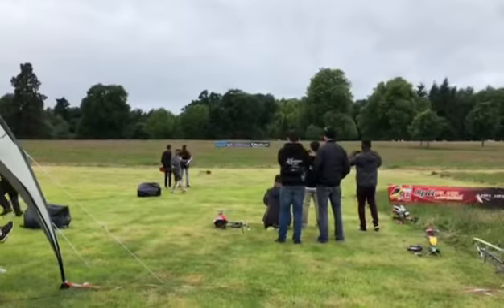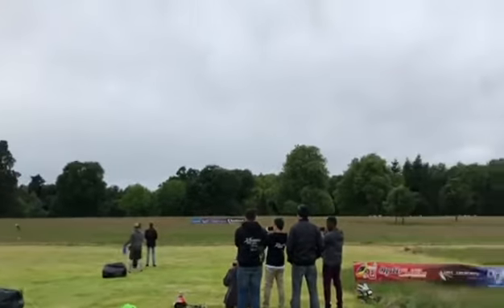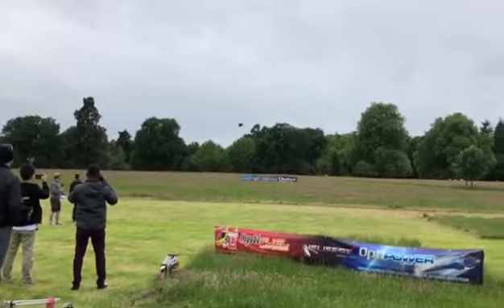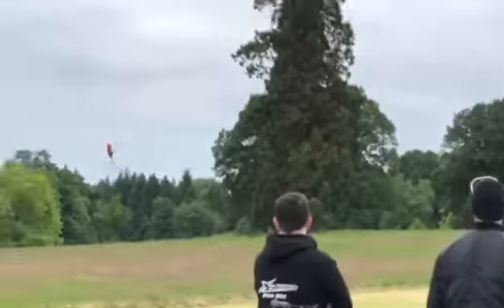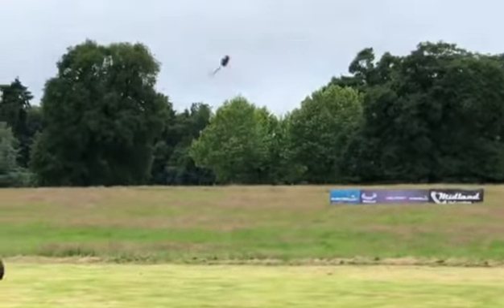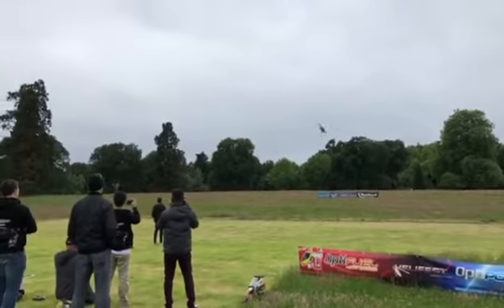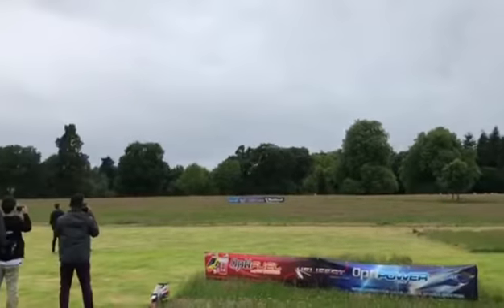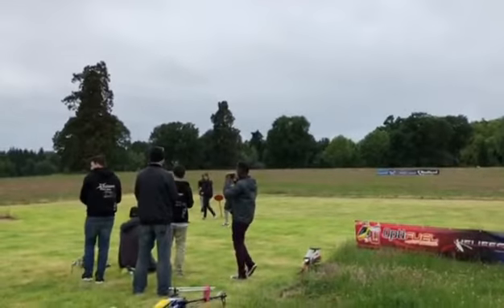英国 HeliFest 2018 1